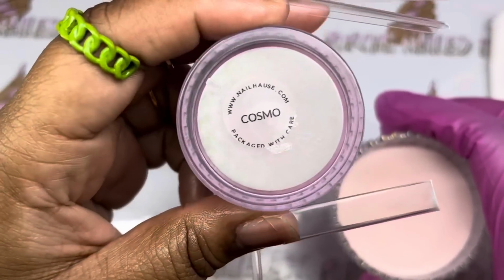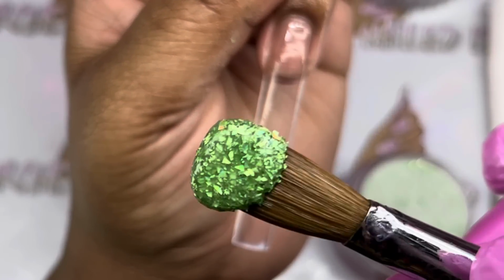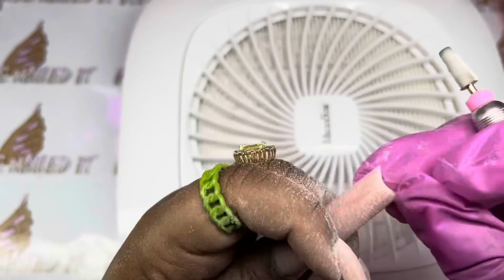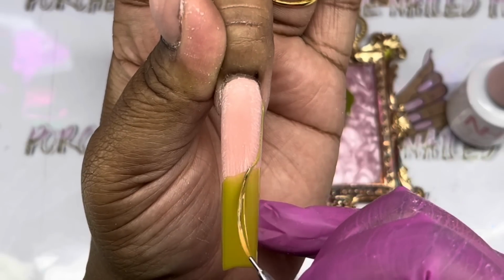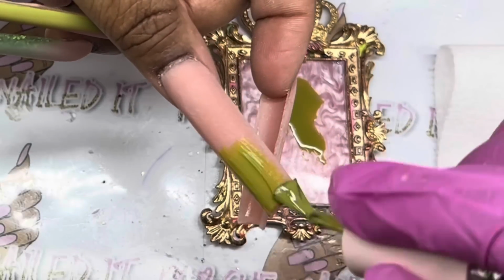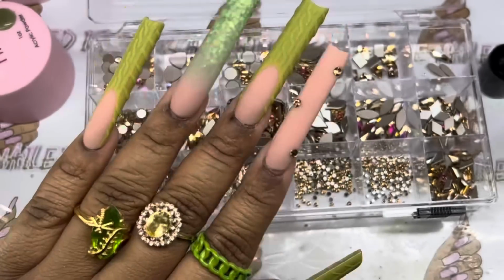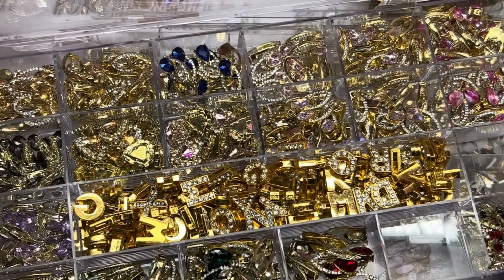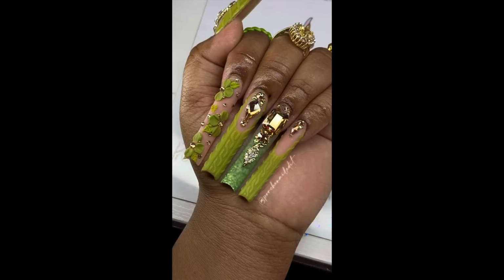LUXURY OLIVE GREEN FALL NAILS 🍃🍁✨ | SWEATER DESIGN | WRAPPING UP Q&A QUESTIONS 💚